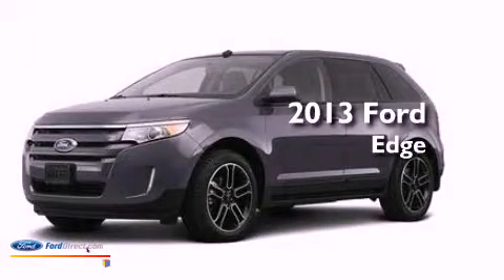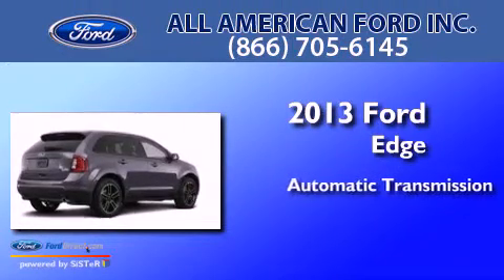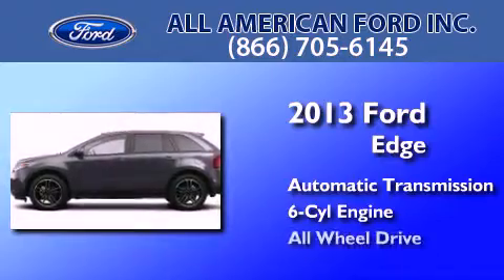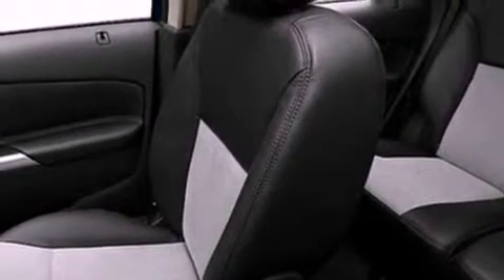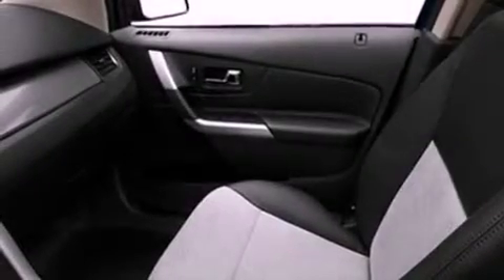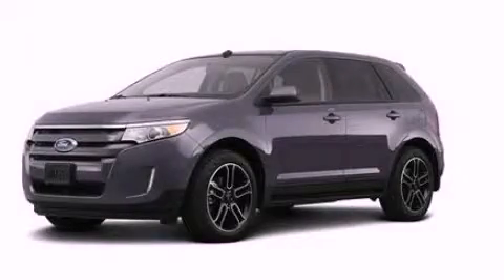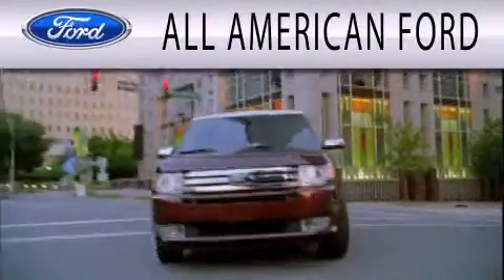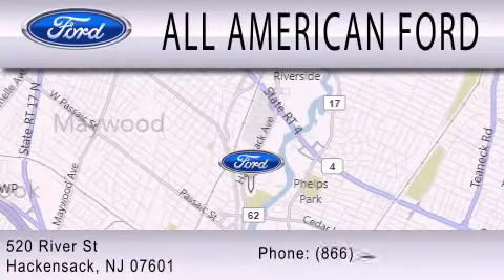2013 FORD EDGE Hackensack NJ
Year : 2013
 Make : FORD
 Model : EDGE
 Engine : 3.5L V6 24V MPFI DOHC
 Trans . : 6-SPEED AUTOMATIC
 Exterior : MINERAL GRAY METALLIC
 Miles : 10
 Interior : MEDIUM LIGHT STONE
 Stock : 13T1061